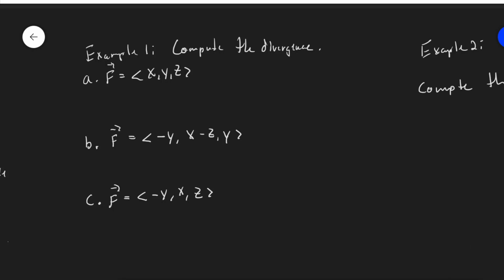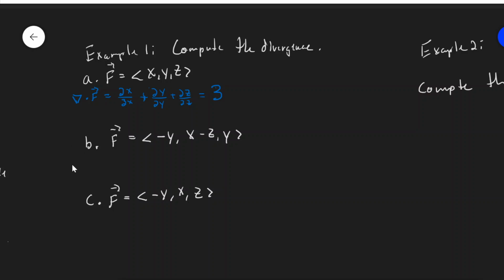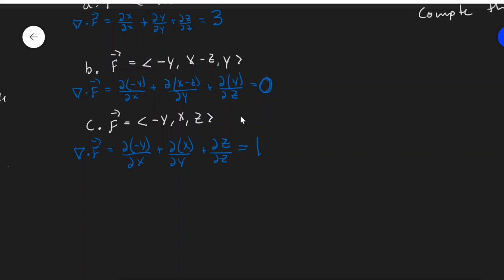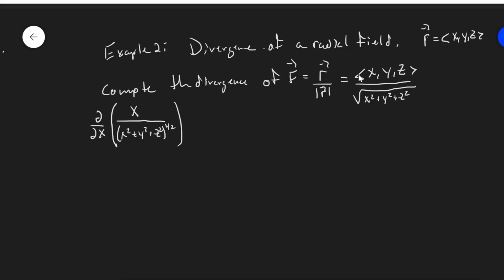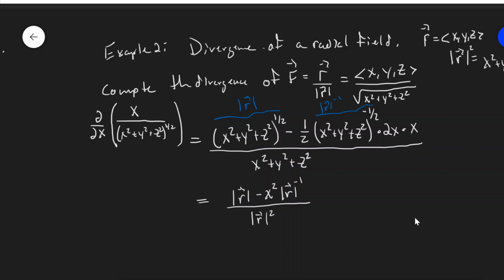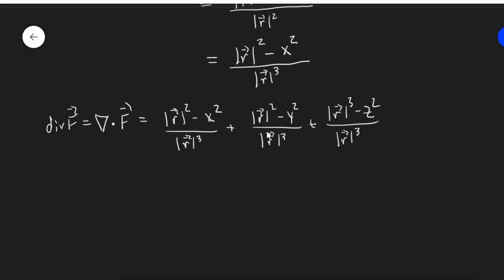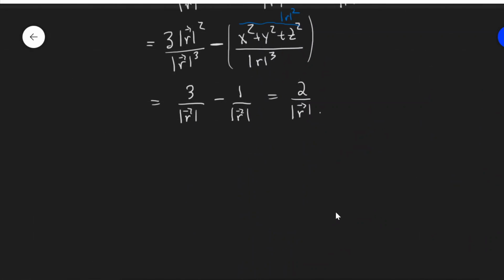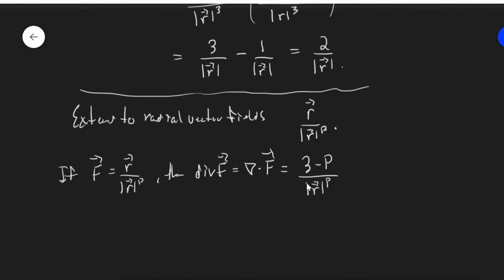Divergence Examples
In this video, we go through some examples of computing divergence.  We also state a theorem that can be used for the divergence of a general class of radial vector fields.